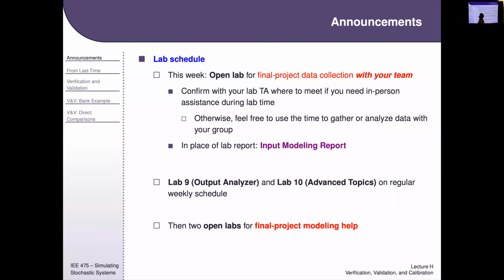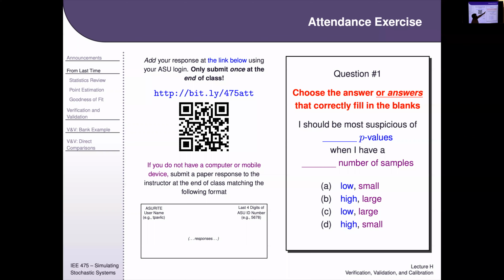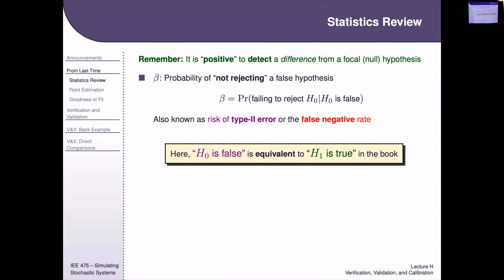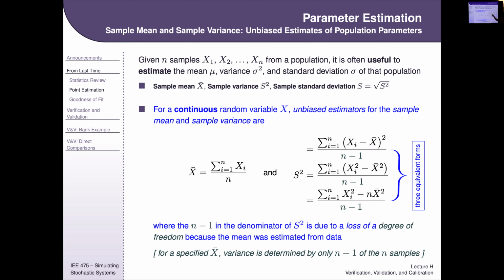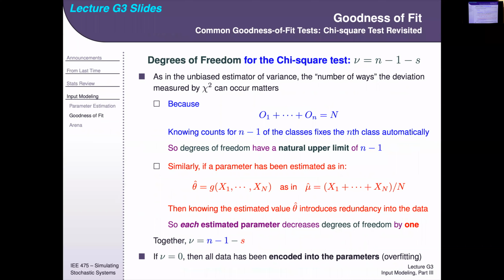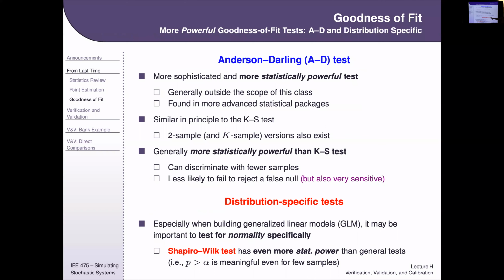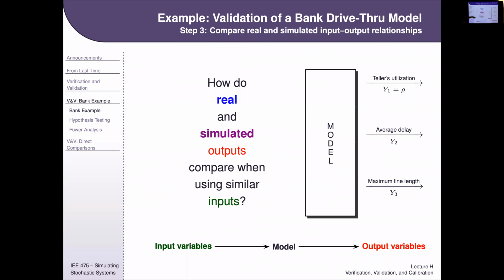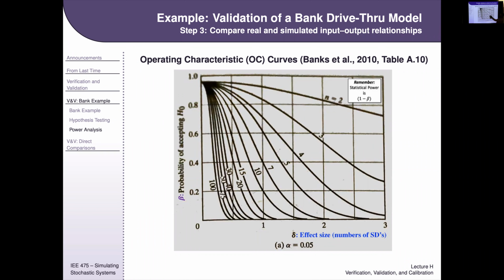IEE 475: Lecture H (2021-10-26): Verification, Validation, and Calibration of Simulation Models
In this lecture, we review summary statistics, MLE, and goodness-of-fit tests (particularly Chi-square and Kolmogorov–Smirnov, with some mention of Anderson–Darling and Shapiro–Wilk), with a particular focus on the type-I error, type-II error, and statistical power. We then introduce verification, validation, and calibration of simulation models and close with an example for the simulation of a bank. We use rigorous statistical methods to drive the calibration process that leads to updating the model of the bank and ensuring its outputs are a good statistical match for outputs in a real bank. This involves making use of a power analysis for a one-sample, two-sided t-test. We will cover the paired t-test version of this problem in the next lecture.